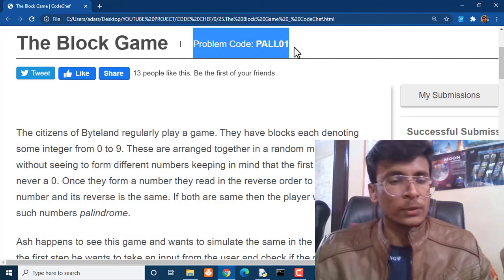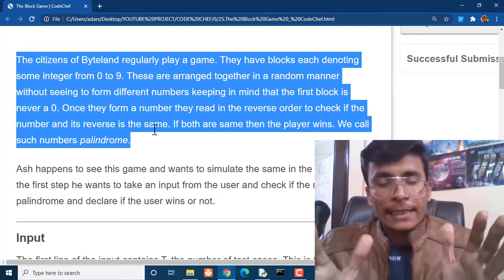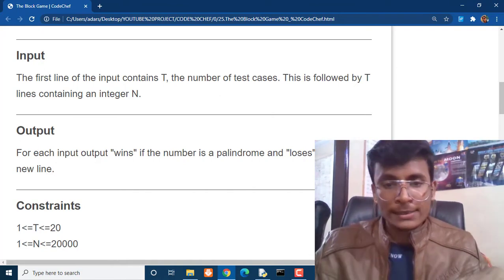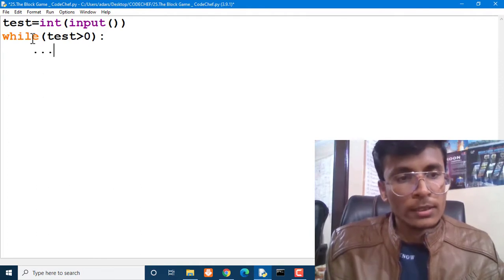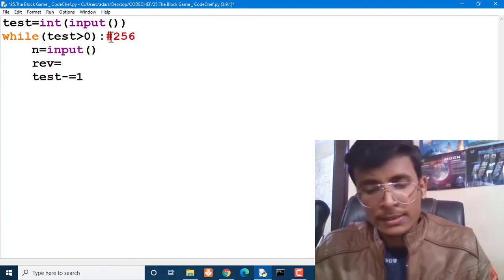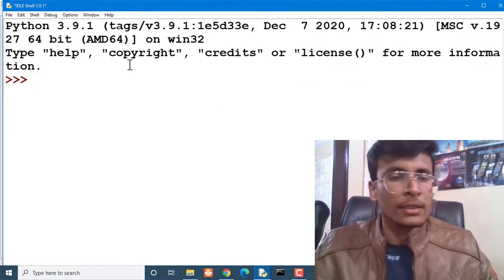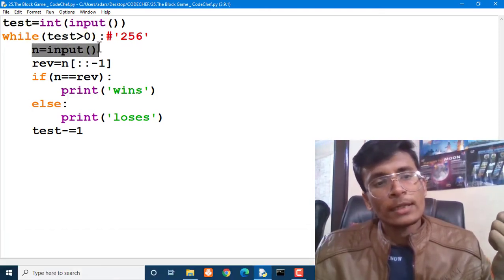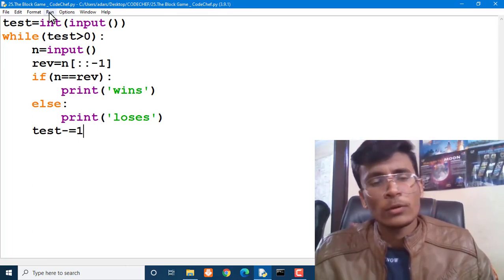The Block Game | CodeChef Beginners Problems | Python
In this video, I'll show you How To solve The Block Game CodeChef Beginners' Problem In Python. This tutorial is designed for python programmers and will give you a strong foundation
in python programming principles and clear your concepts for competitive programming.

  Watch Other Playlist Related To Python:-

I’ve gathered many years of scientific research and read hundreds of studies and
longer. Sorry, data never lies

Content delivered in this video are as per my best of knowledge and experience.
Viewers are suggested to refer standard reference books for further study.